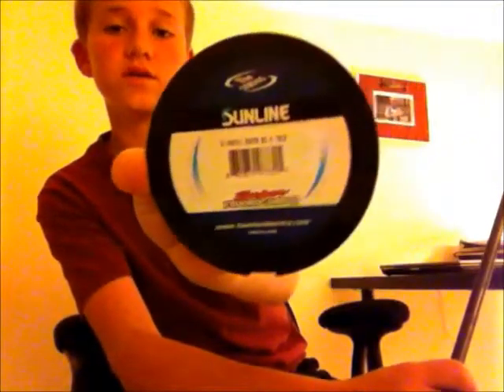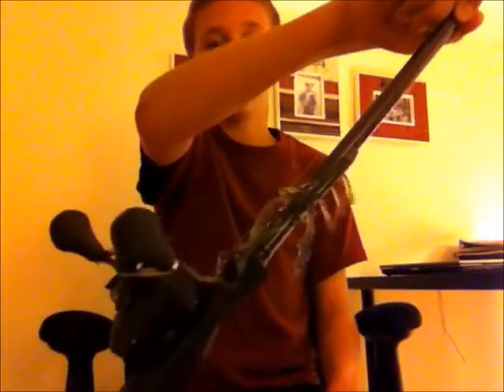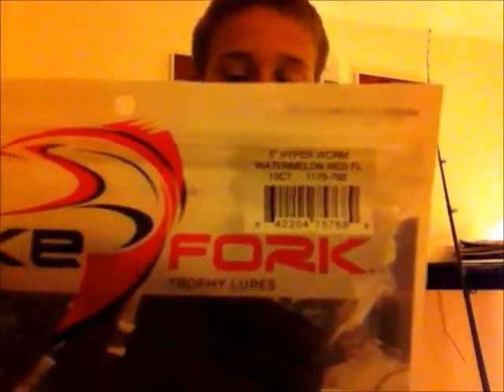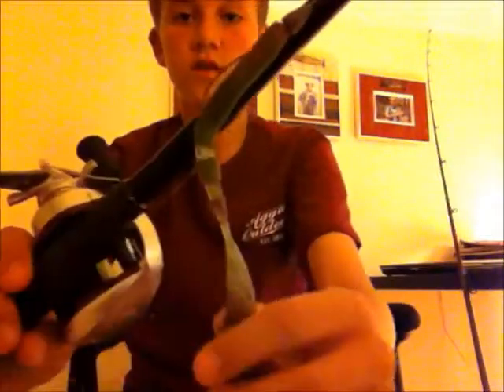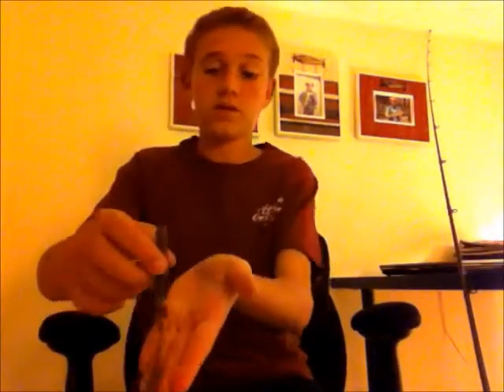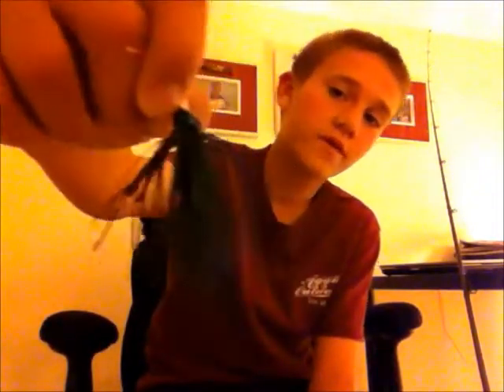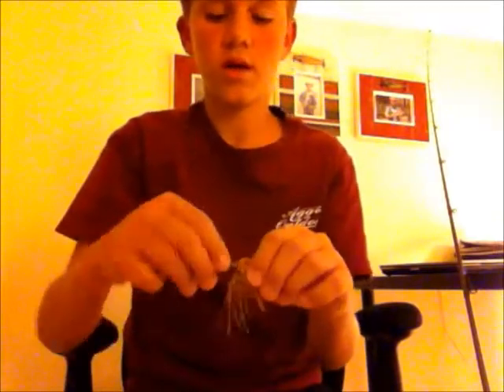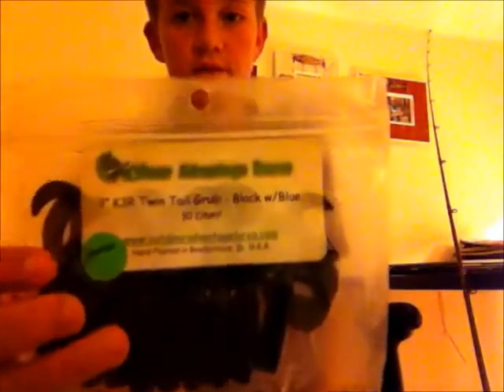How to Catch Fish During Spawn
In this episode I talk about what to fish when the fish are on the beds and what gear to get the job done